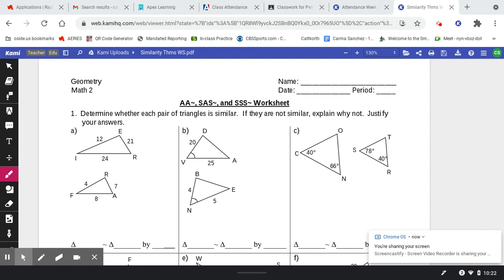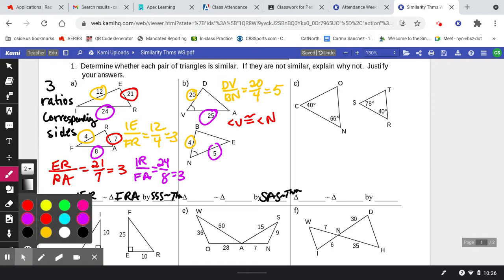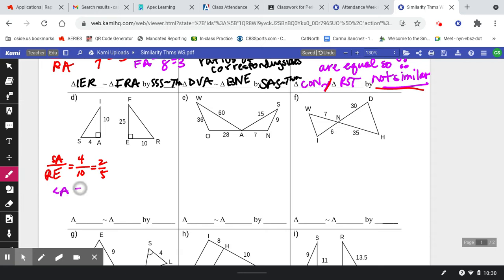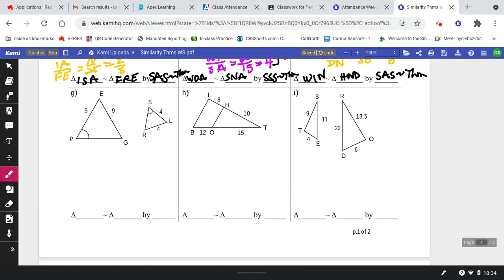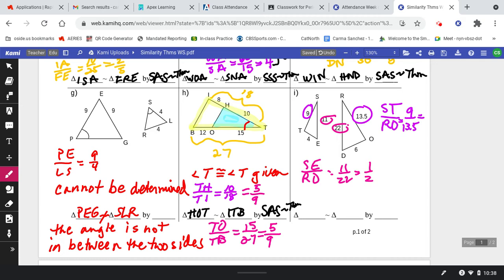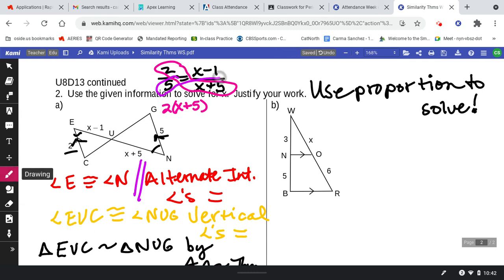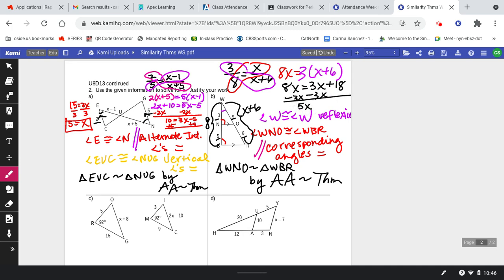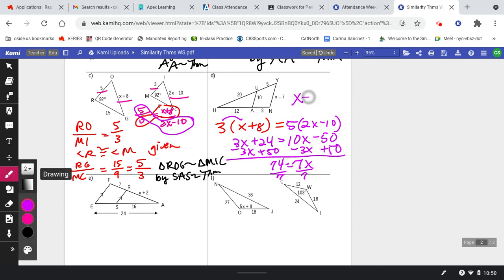Similarity Theorem WS